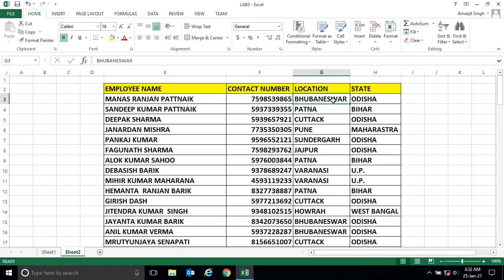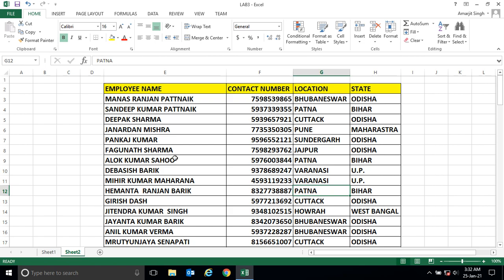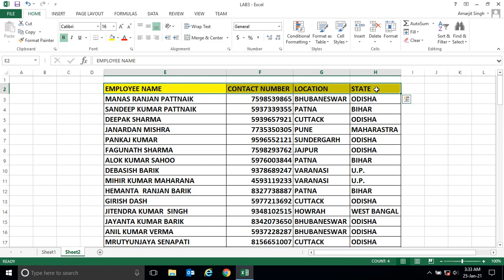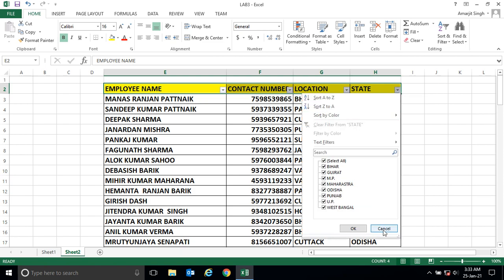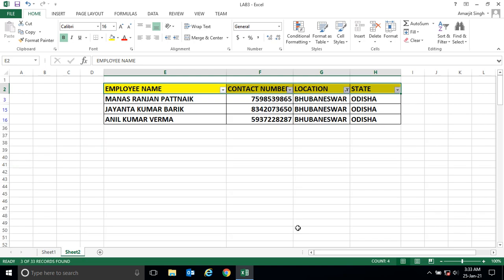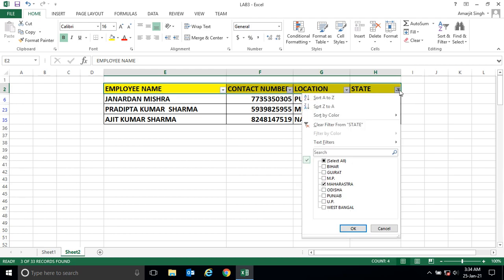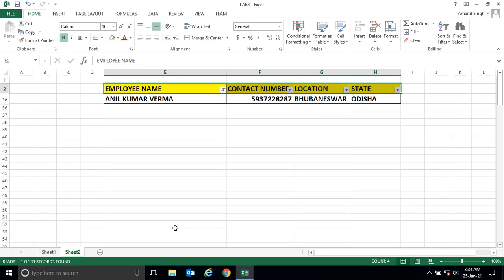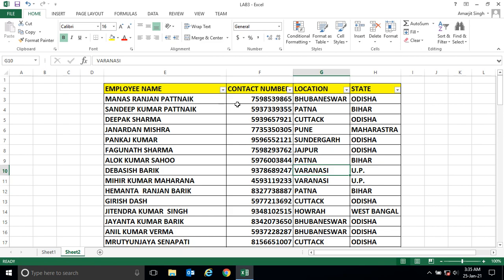MS-Excel Step By Step - Lab 41 - How To Apply Filter On Multiple Cells/Columns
In this Lab we will see how to apply filter on multiple cells or columns. This is one of the exciting feature of MS-EXCEL.
Using this feature/filter we can get record(s) as per our requirements.